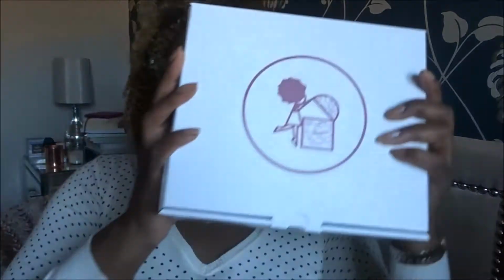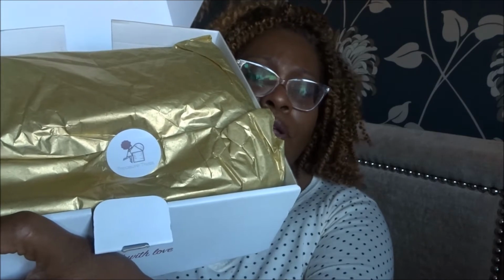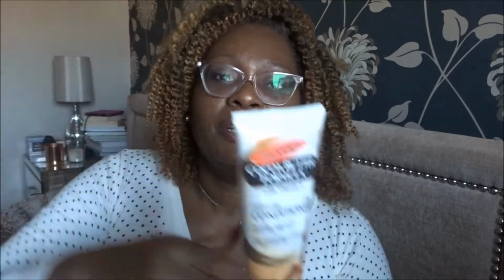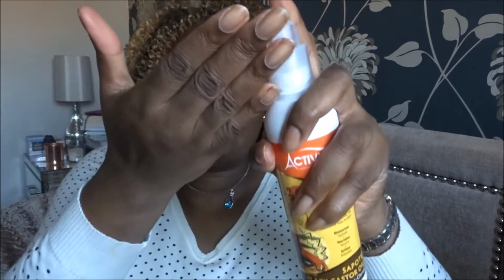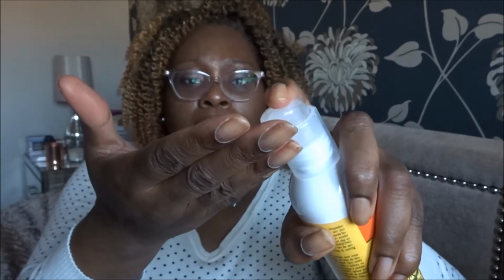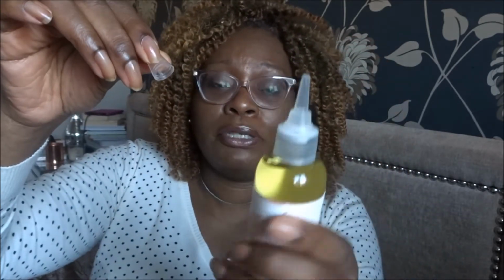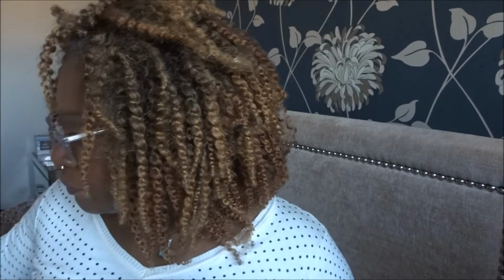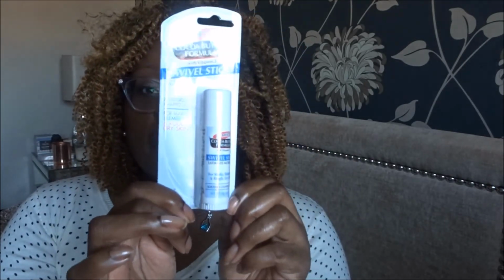Treasure Tress Unboxing April 2018 For Curly, Coily, Kinky, Afro Hair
Treasure Tress is a monthly subscription box for those of us with textured, curly,, coily, kinky and afro hair.
The great thing about the box is you get at 4-5 full sized hair appropriate products each month for under £24.
You can also suspend your membership until you have used up your hair products and resume your membership when you are ready. You can cancel your subscription any time.

Prize- QVC Mini Tili Bag Go Flawless
To Enter:
3. Comment on the QVC Mini Tili Bag video ONLY

To enter:
3. What improvements or changes would you like me to make to my channel
4. Enter your comments on the BadGal Bang Mascara video.

The winner will be drawn from a hat by my little niece once I reach 1000 subscribers.  Once I have obtained their address details, I will announce the winner on Youtube and Instagram.

 If you want to earn a little cash back on your online expenditure, do what I do.   Sign up to Quidco using my code and you get a little something and so do I. No Idea what the little something is though LOL
Shop through Quidco and you can earn cashback on every purchase. Join me here, it's simple and free!